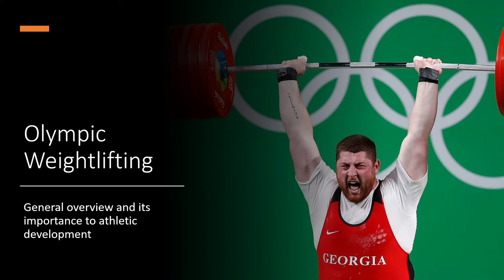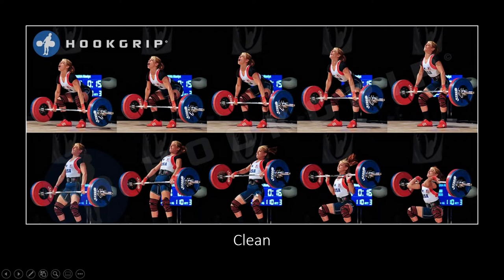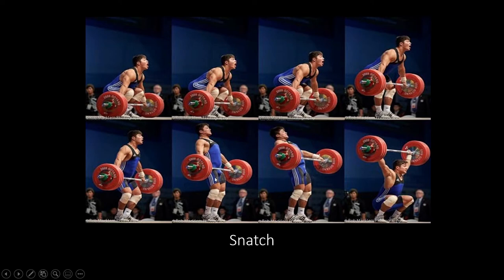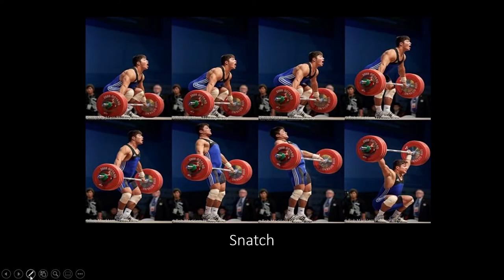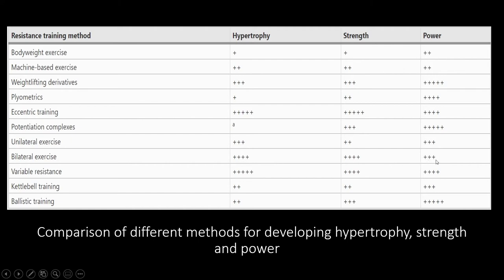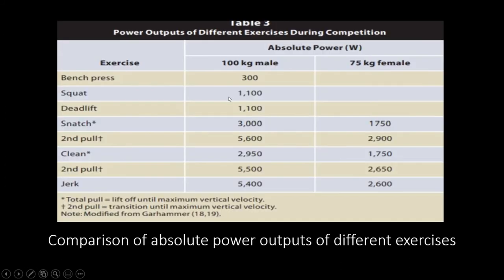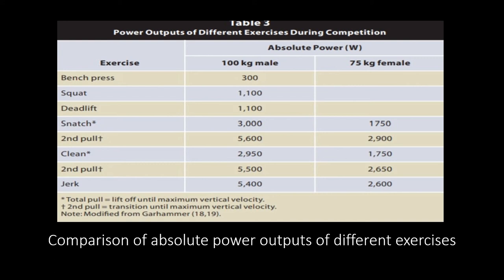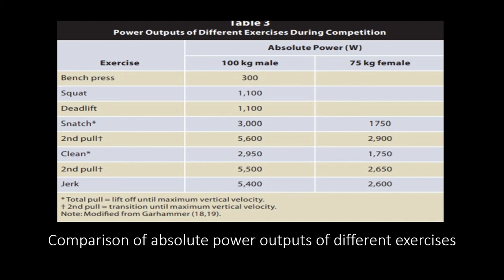Overview of Olympic Weightlifting - Technique Breakdown, Application and Importance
In this video, I provide a general overview of Olympic Weightlifting and its application for power development.

The two lifts in the sport produce a great amount of power output and are superior to traditional resistance exercises like squats, deadlifts and bench press for power development.